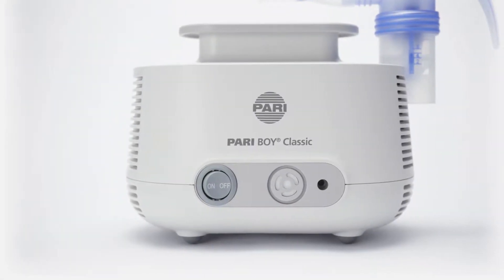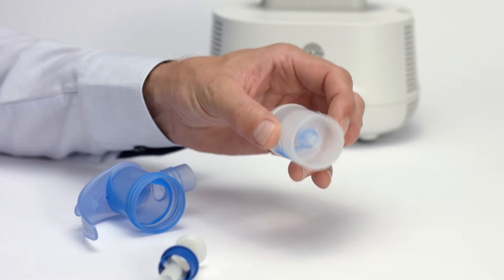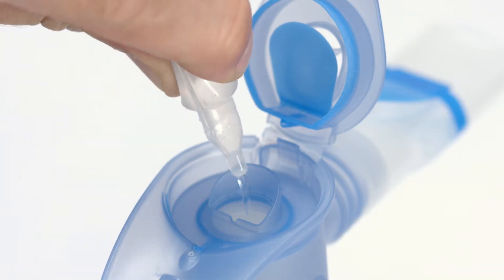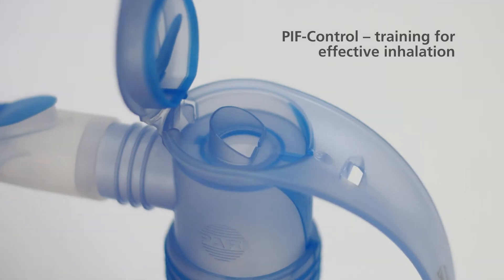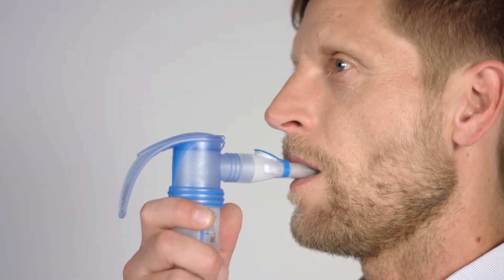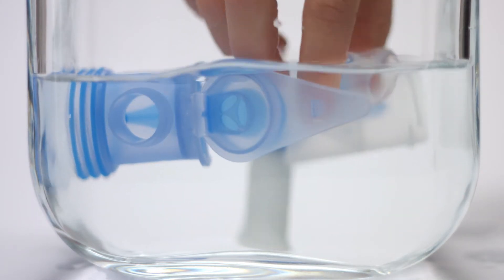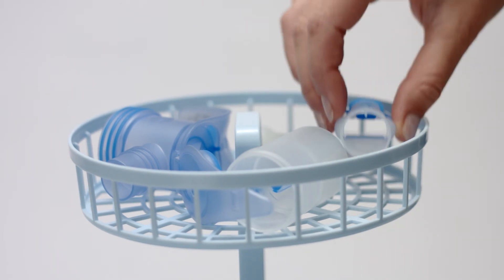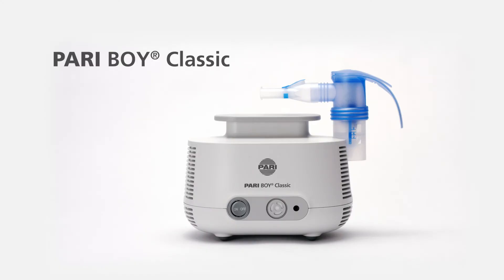PARI BOY Classic | Inhalation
What is the PARI BOY Classic and how can it be used? PARI BOY Classic is ideal for the treatment of the lower airways in children, youths and adults. It can be used to treat illnesses such as bronchial asthma, allergic asthma as well as acute and chronic bronchitis.

Inhalte:
00:00 What is the PARI BOY Classic
00:12 Preparation and assembling of the device
00:37 How to nebulise with the PARI BOY Classic
01:07 Cleaning and disinfection